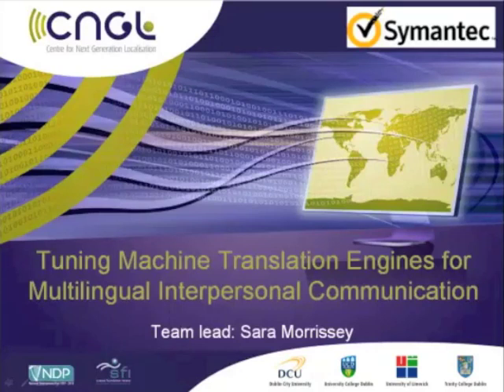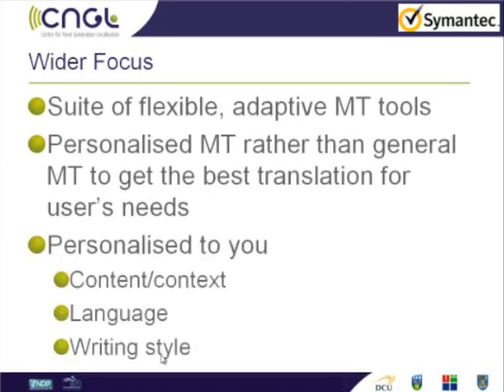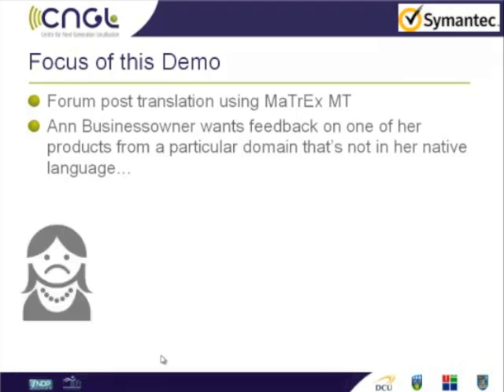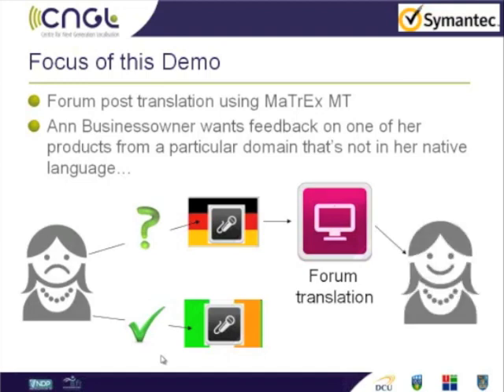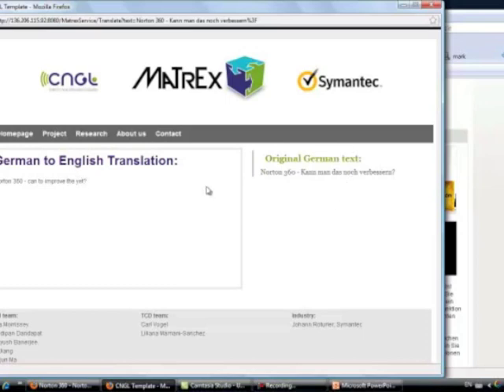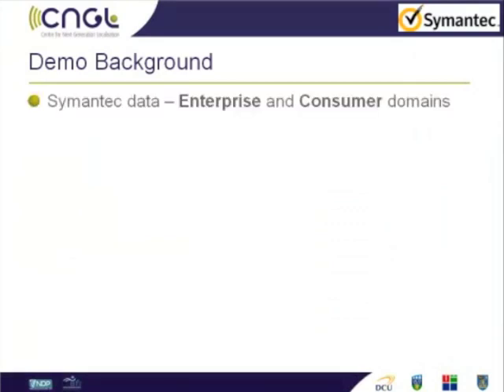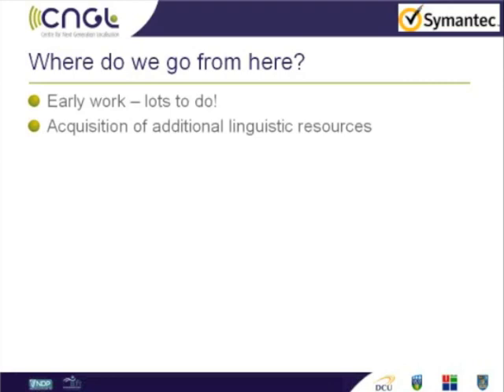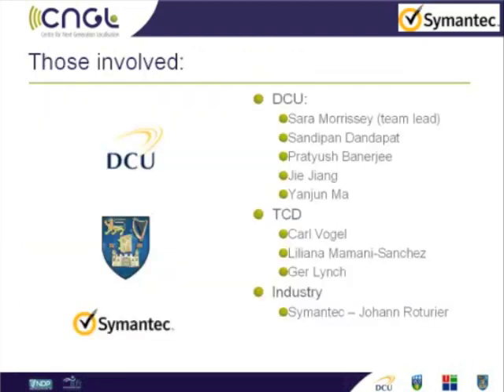Tuning Machine Translation Engines for Multilingual Interpersonal Communication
Demonstration of the Tuning Machine Translation Engines for Multilingual Interpersonal Communication as part of the Personalised Multilingual Social Networking scenario of the Centre for Next Generation Localisation For further information, contact Sara Morrissey at smorri (AT) computing.dcu.ie.